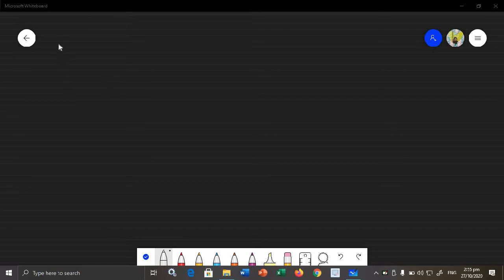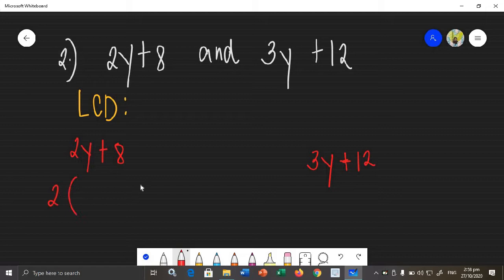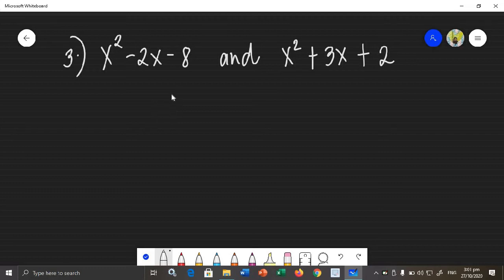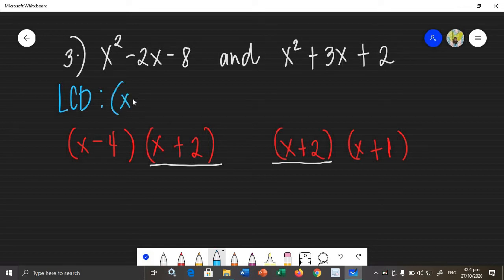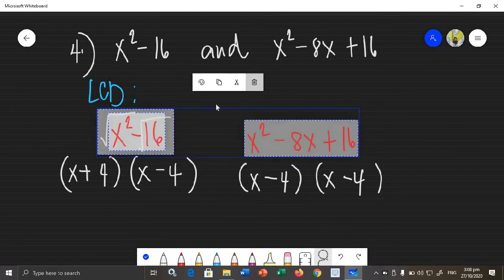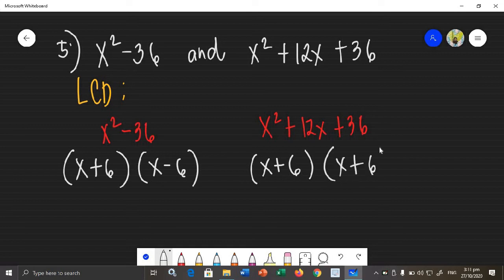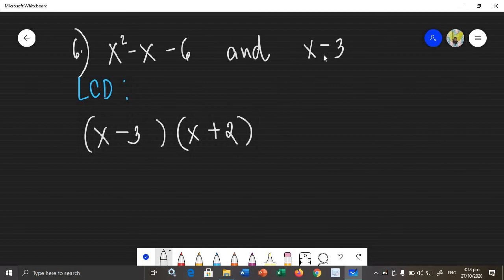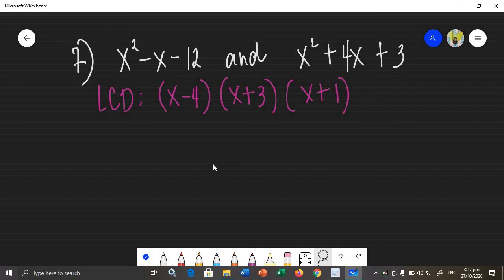Grade 8│LESSON 8: Finding the LCD of Rational Algebraic Expressions (Binomials and Trinomials)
Hi! For this video, you will learn how to find the LCD of rational algebraic expressions specifically if the denominators are binomials and trinomials. Thanks and see you on my next video :)